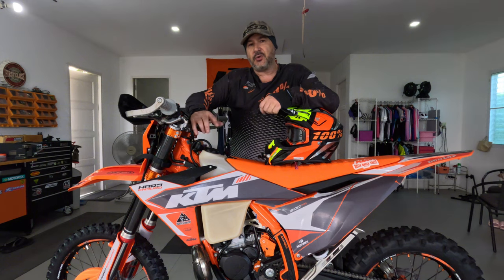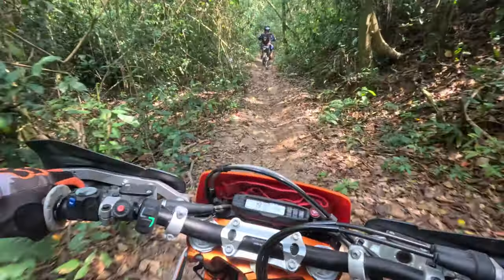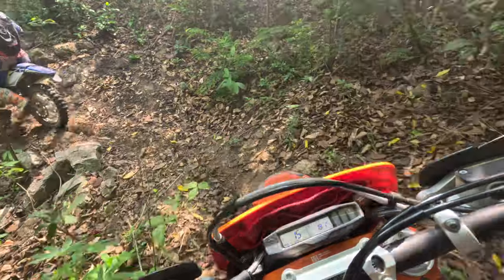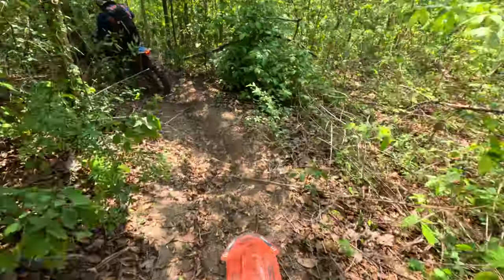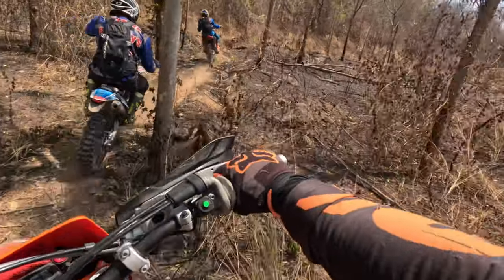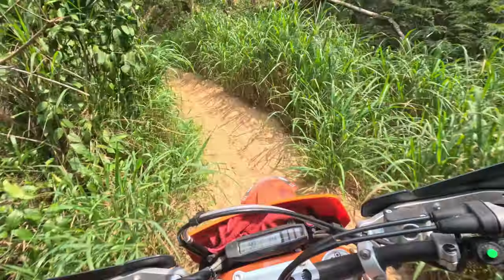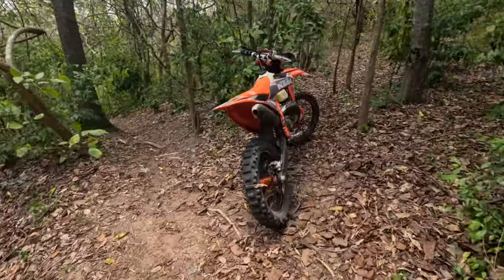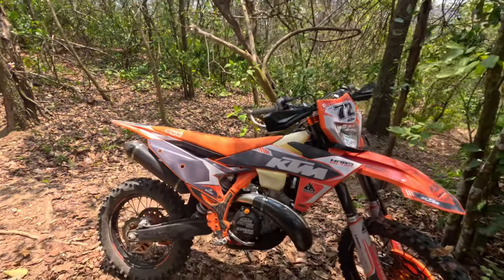Uncover The Exciting Upgrades Of The Ktm 300 Tbi 2024 - Join Us On Board For A Tech Talk!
This video will show you my perception coming from a KTM 300 TPI versus the new 2024 KTM 300 TBI while riding all different terrains.